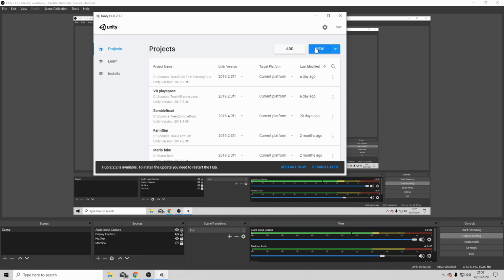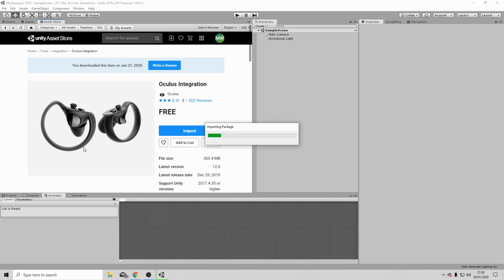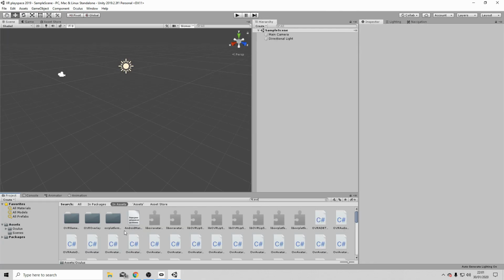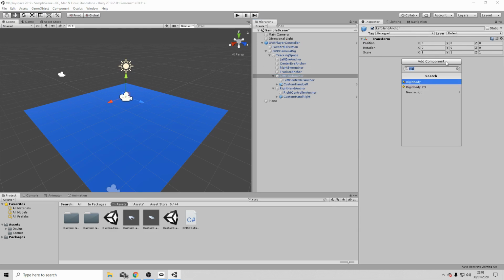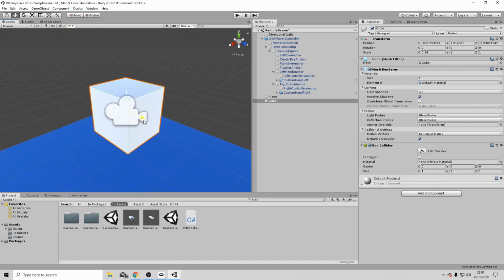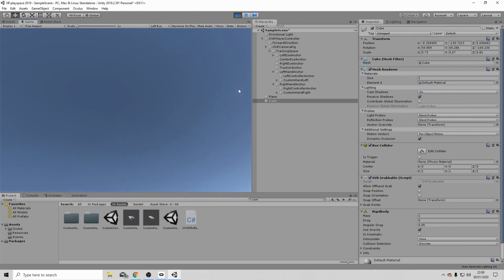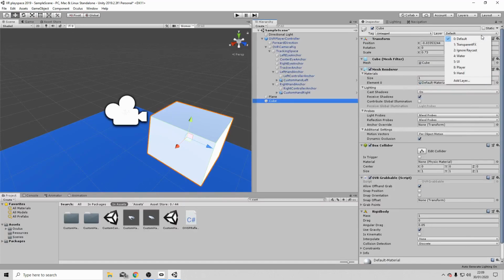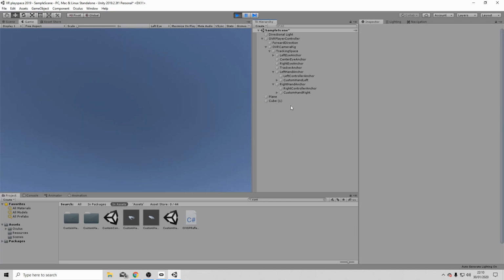How to get started in VR using Unity Tutorial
This a quick tutorial showing you how to get yourself set up in VR using Unity 2019.2 on Oculus Rift or Quest.
We will cover the basic set up and picking up objects.